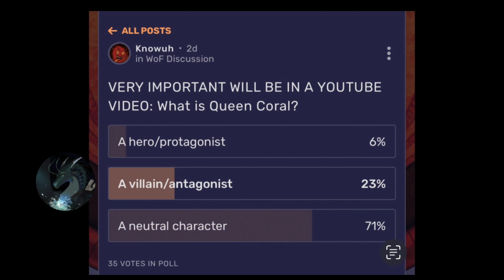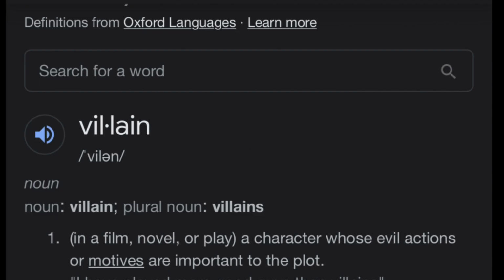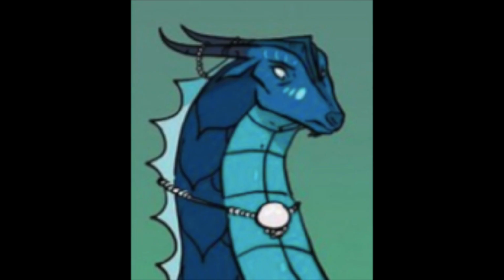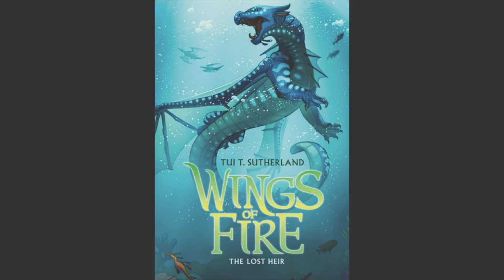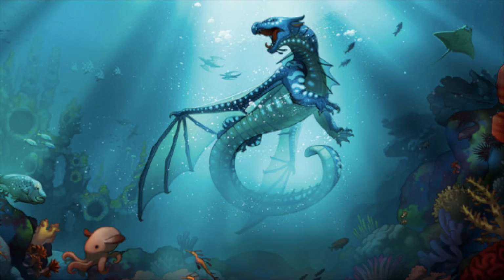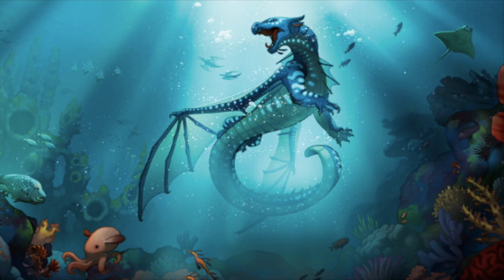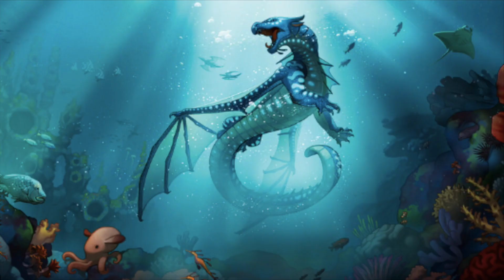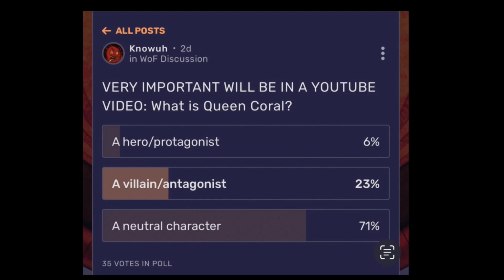The Queen Coral Conundrum | A Wings of Fire Analysis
A Wings of Fire dragon who has a page on the Heroes Wiki, and was voted as a neutral character by the WoF wiki, is actually a villain and here’s why.

My profile drawing is the only image in the video that belongs to me, please do not use without proper credit and/or permission.

JMA’s profile picture belongs to him, I do not own it.

The rest of the art used in this video belongs to either Joy Ang or Mike Holmes, the illustrators of the Wings of Fire main covers and graphic novels respectively.

The video, however, does belong to me :)